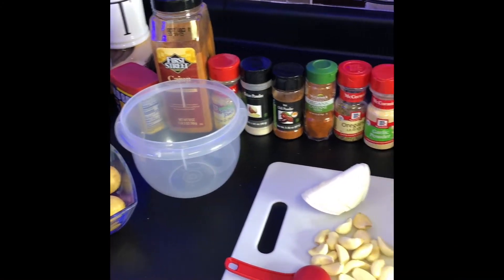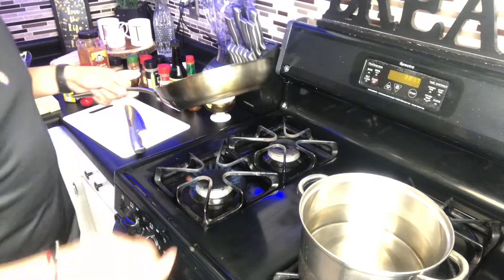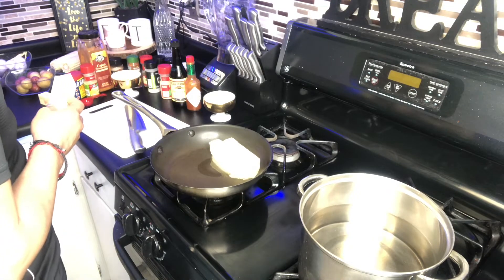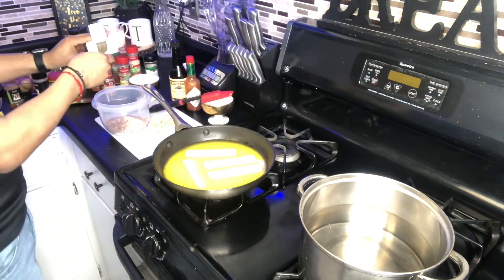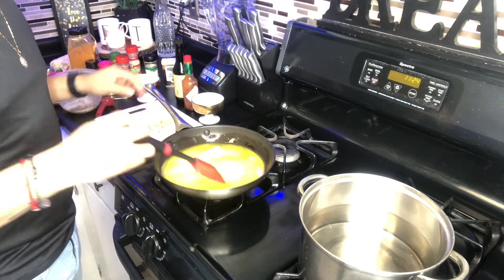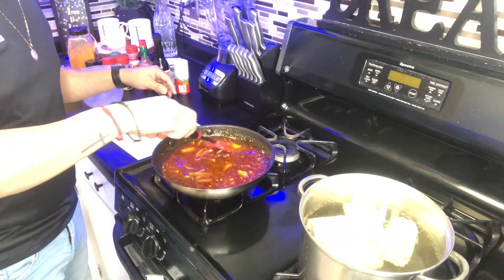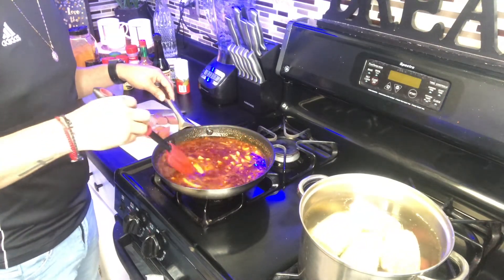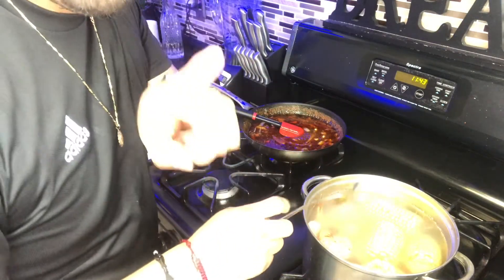The famous seafood boiled sauce my way... better then boiling crab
This is the way I make my seafood boiled sauce my way. there’s many different ways you can make it but this is the way I love it and make mines hope you follow me recipe and if you do let me know how you like it.
Follow all my other social media.

Sauce recipe
4 blocks of unsalted butter
2-3 whole garlic cloves
1/2 onion
Cajun seasoning 1 tbsp
Old bay seasoning 1 tbsp
Lemon pepper 1 tbsp
Chile powder  1tbsp
Cayenne pepper 1tbsp
Oregano 1tbsp
Paprika 1tbsp
Crushed red pepper 1tbsp
Black pepper 1tbsp
Accent salt 1 tbsp
Onion powder 1tbsp
Garlic powder 1 tbsp
Tabasco sauce 1 tbsp

Shrimp boiled
Shrimp (headless and deveined)
Corn
Sausage
Eggs
Potatoes